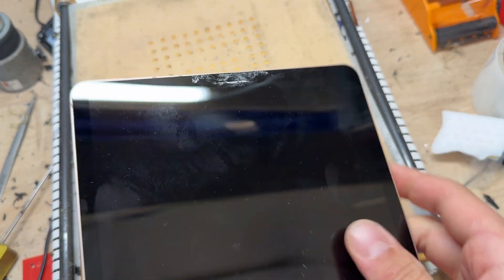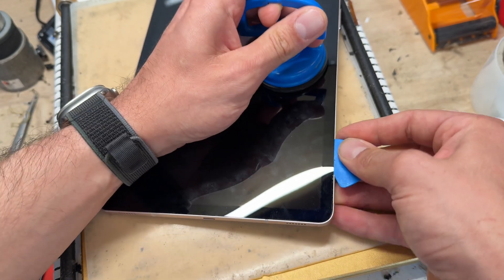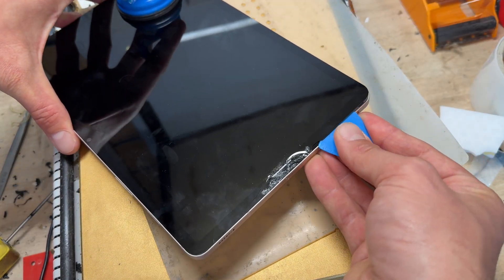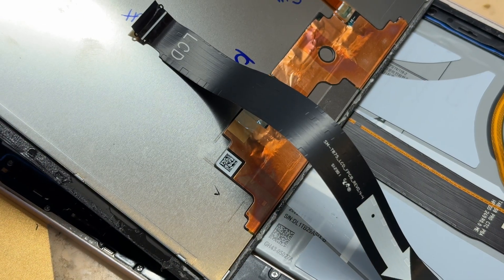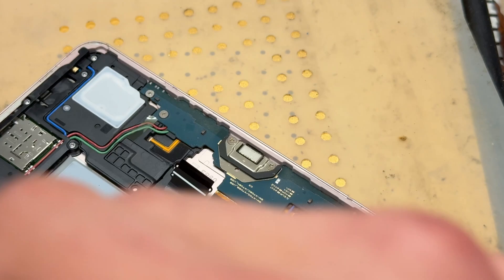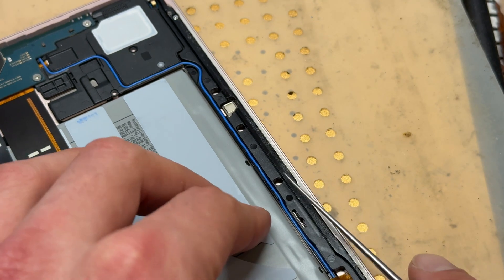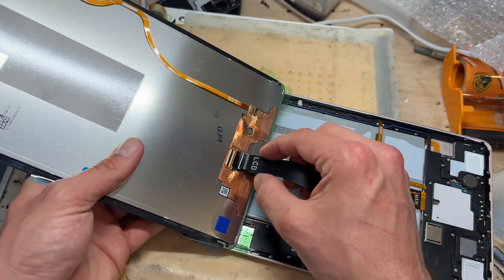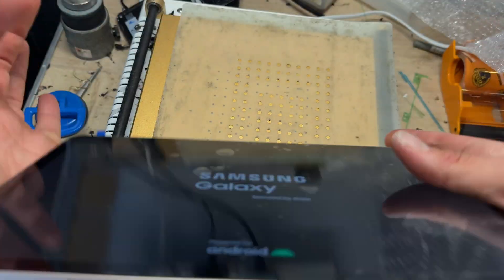Samsung Galaxy Tab S8 Screen Replacement - Complete DIY Guide!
Cracked screen on your Samsung Galaxy Tab S8? Whether it’s unresponsive, shattered, or just not looking right—this step-by-step DIY tutorial will walk you through replacing the display and getting your tablet back in action.

In this video, you’ll learn:

🛠️ Tools You’ll Need – Everything required for a safe and effective screen replacement.
🧑‍🔧 Preparation Tips – How to set up your workspace and protect internal components.
📲 Opening the Tablet – How to separate the display without damaging the housing.
🪛 Removing the Broken Screen – Techniques for safely lifting the damaged screen and disconnecting the flex cables.
⚡ Installing the New Display – Aligning and installing the replacement screen with perfect precision.
🔧 Reassembly & Testing – Putting everything back together and ensuring the screen works flawlessly.
This tutorial is perfect for both beginners and experienced repair techs. With clear visuals and expert advice, you’ll save time and money while learning valuable skills.

Don't let a cracked screen slow you down—repair it like a pro!